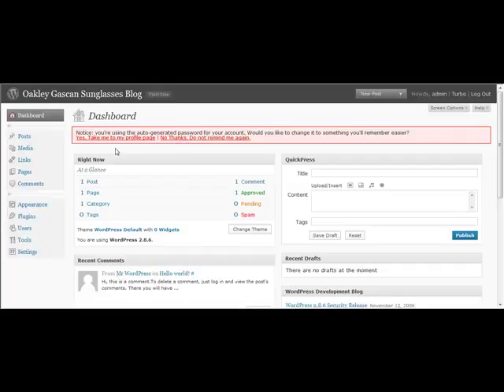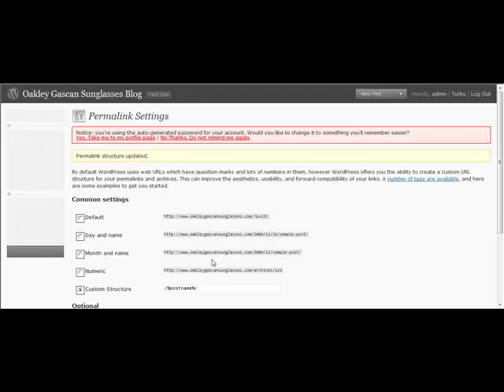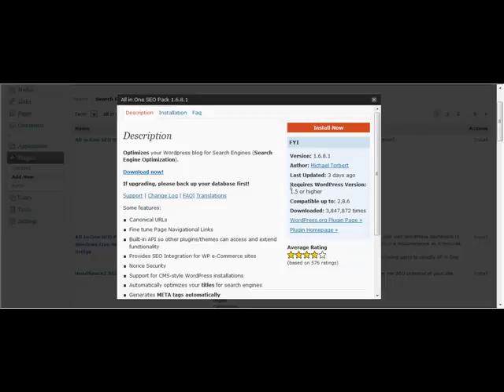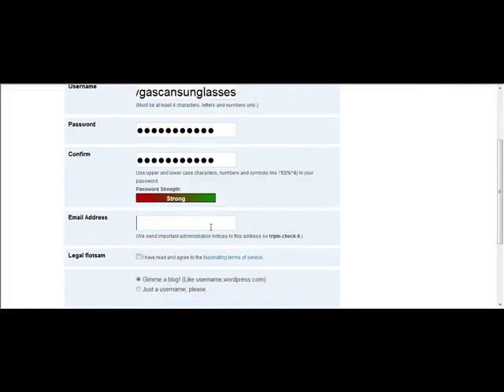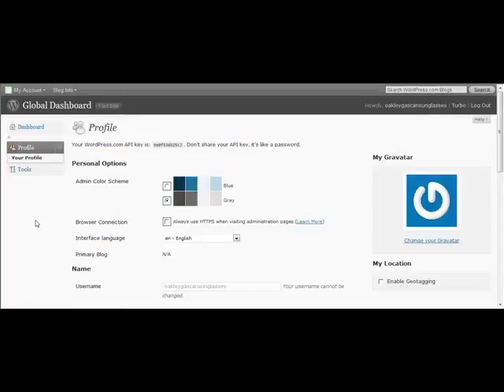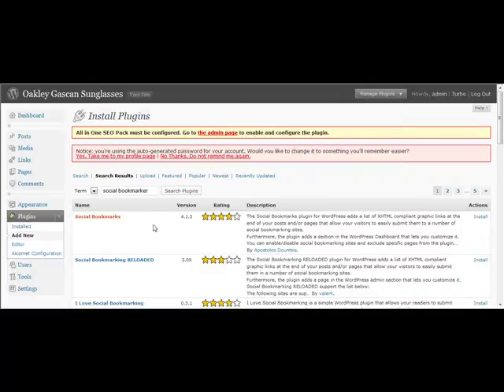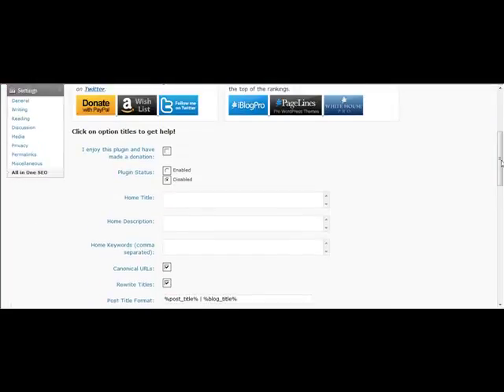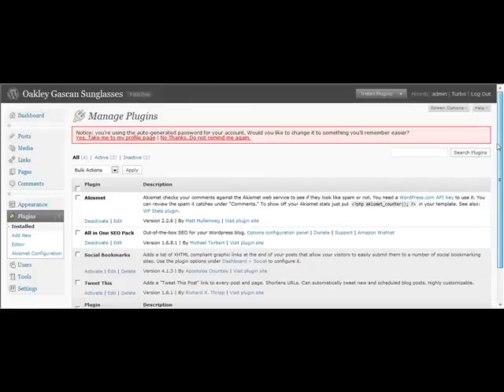Step 8 optimize website plugins